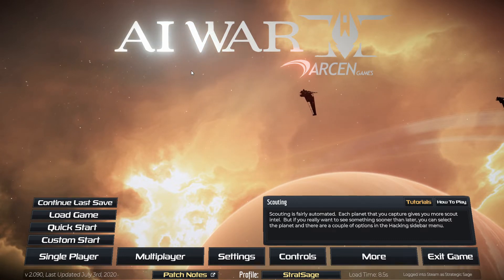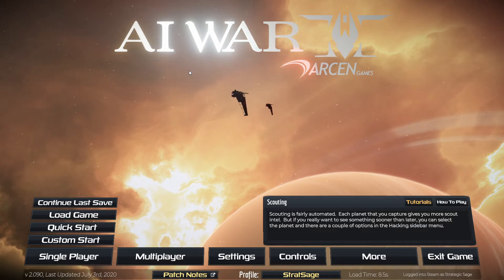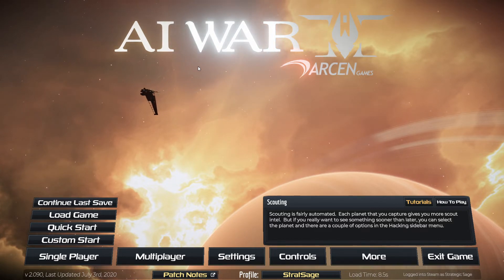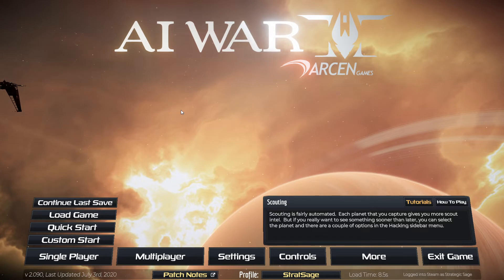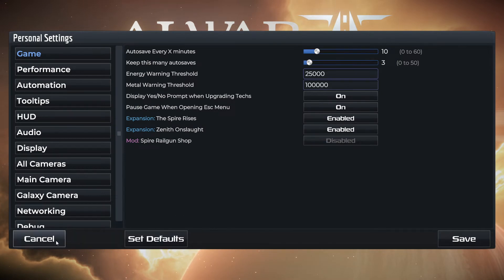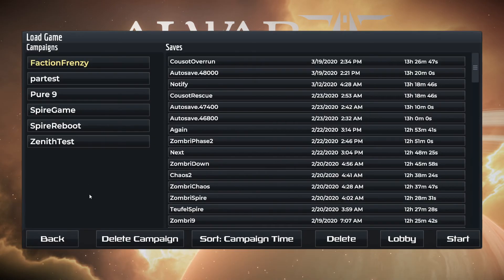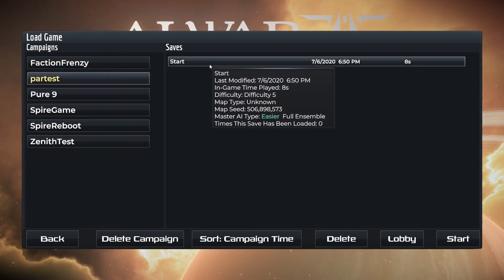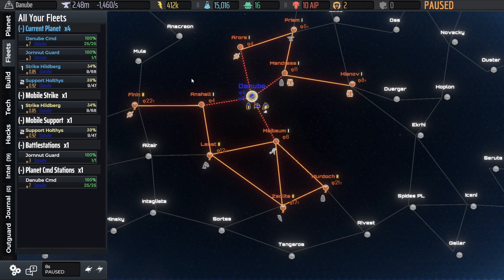AI War 2 Patch Update (v. 2.090)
Fireteam Specialists, Multiplayer progress, and more as AI War 2 emerges from beta again.